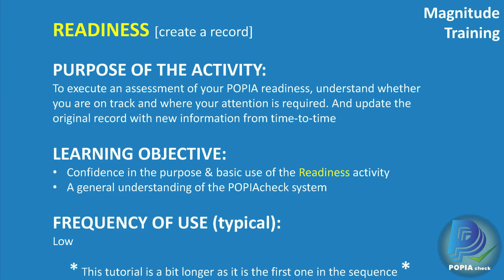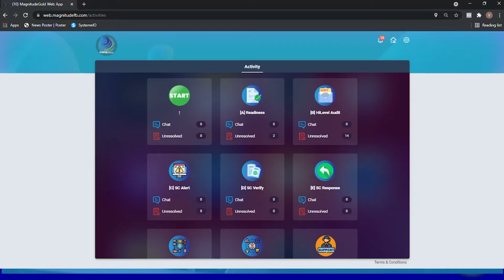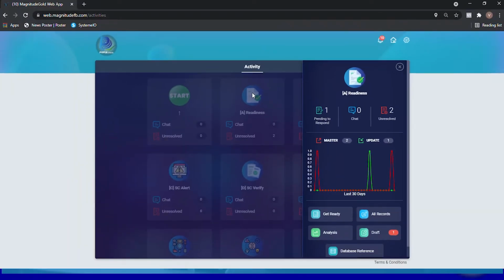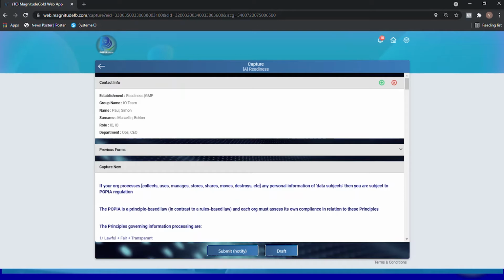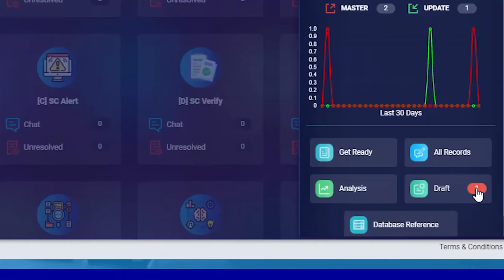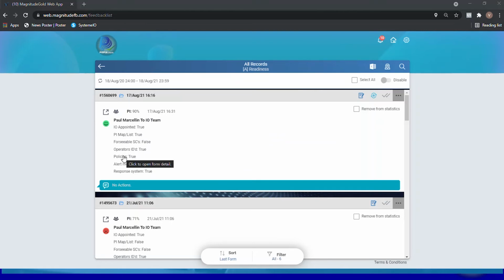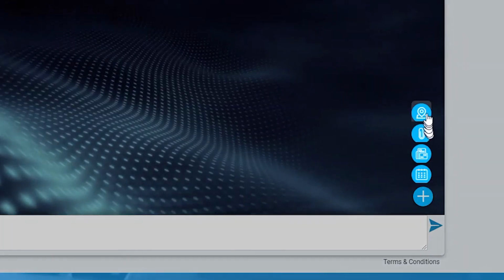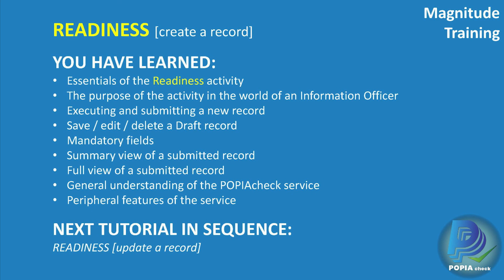POPIAcheck Activity Tutorial: [A] Readiness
Your quick guide to the fundamentals of the READINESS activity in your POPIAcheck solution.

POPIAcheck is a simple and practical tool to support information officers with their responsibility to be compliant with the POPI Act.

A world class solution delivered by the Magnitude platform for process efficiencies